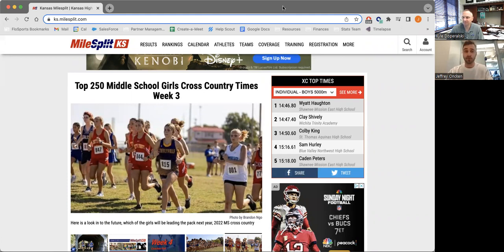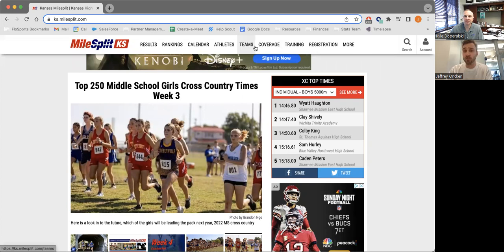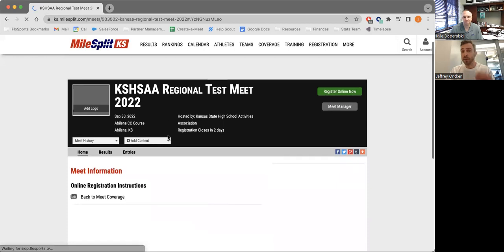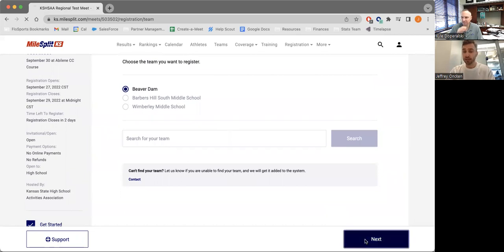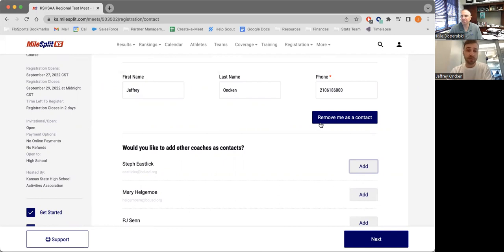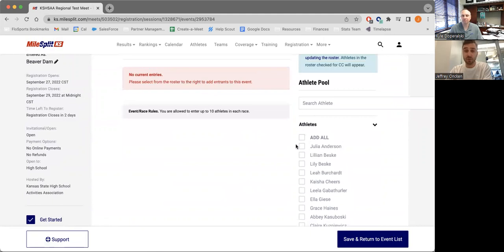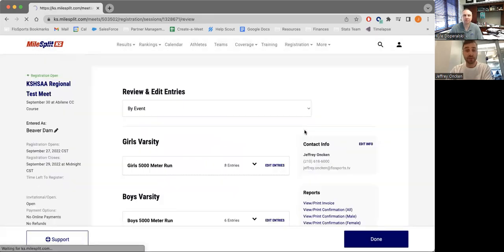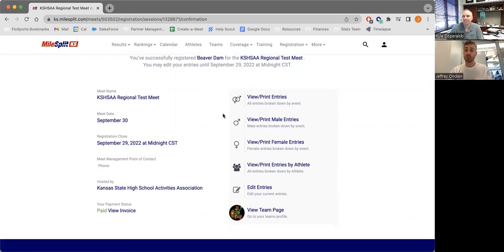MileSplit - KSHSAA Demo